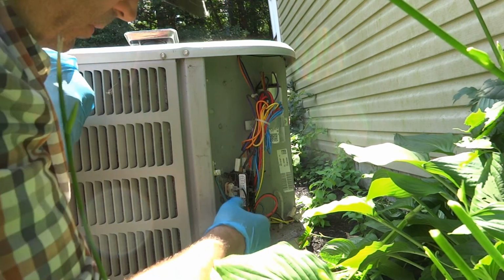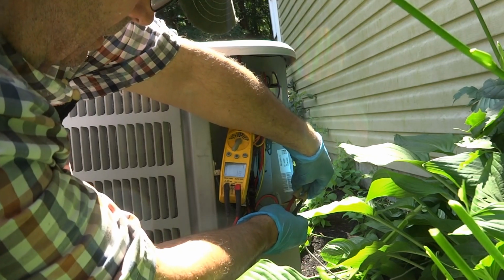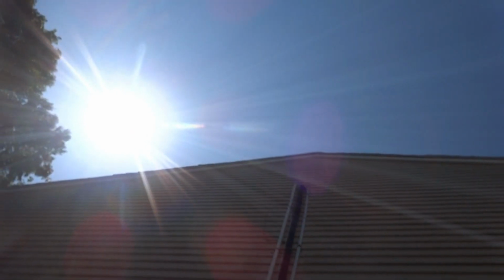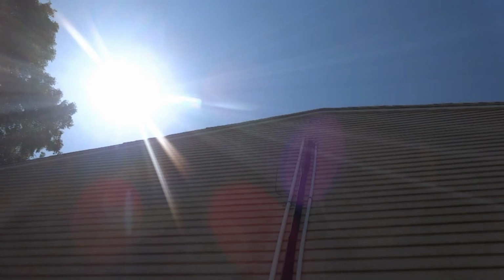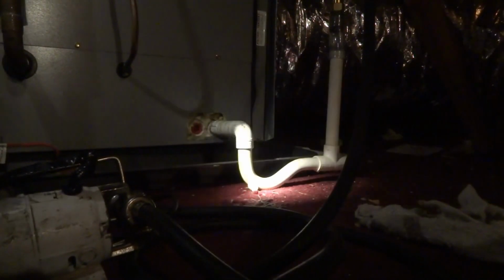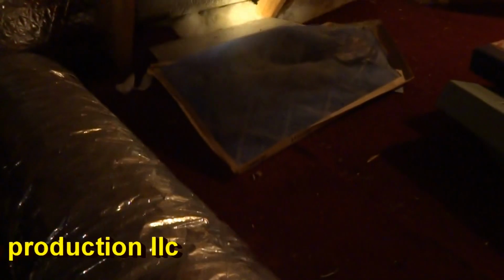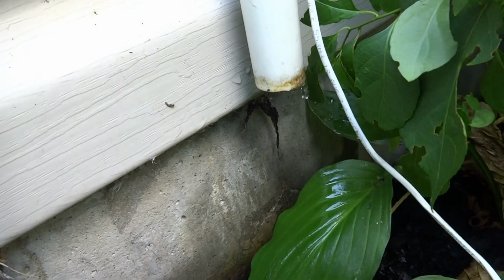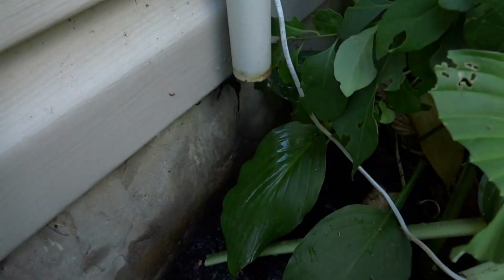AC NOT COOLING DOWN HOUSE DIED LAST NIGHT